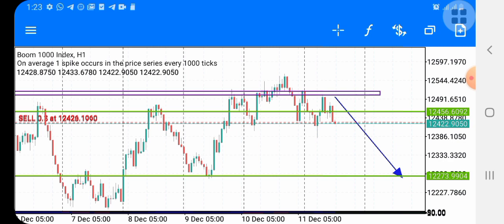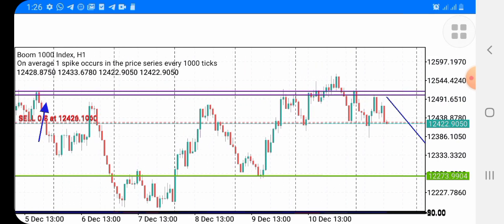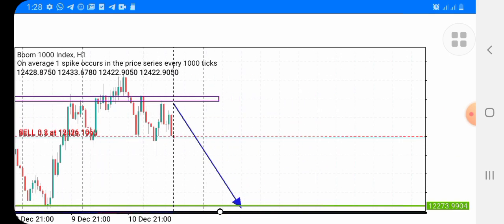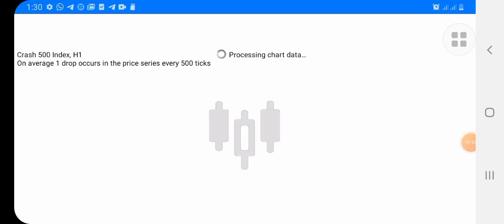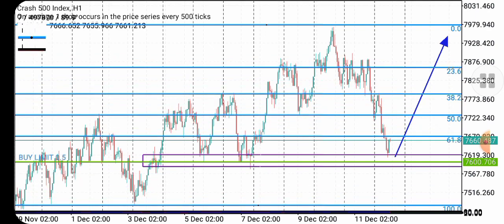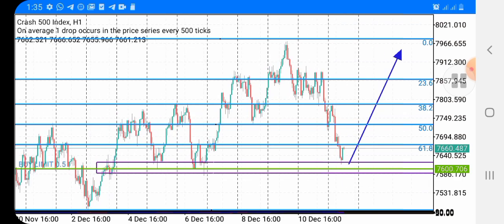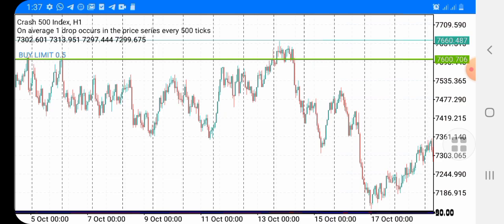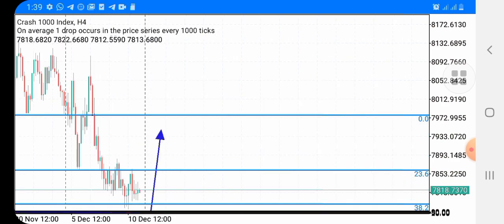Sure Secret Pattern That you have not known before || They won't tell you this Secret